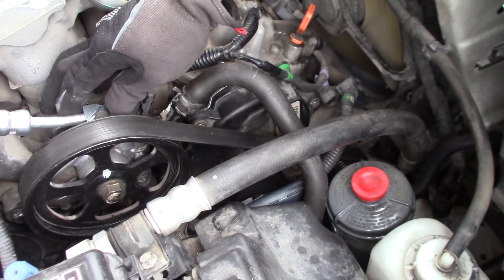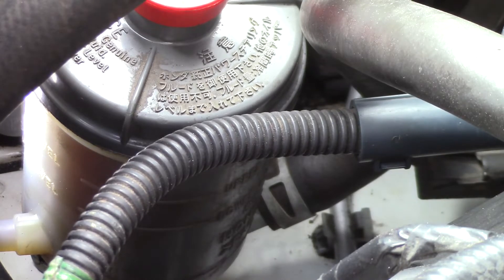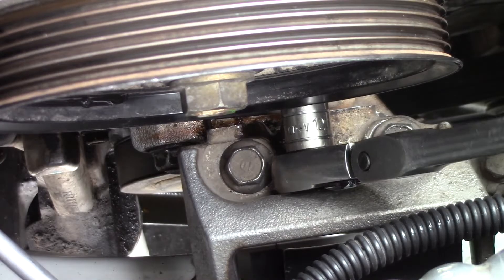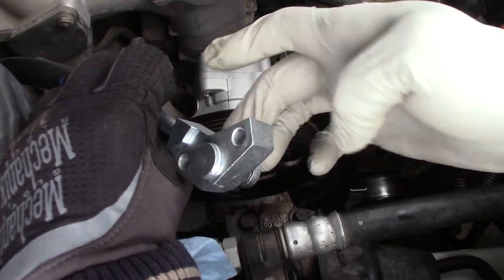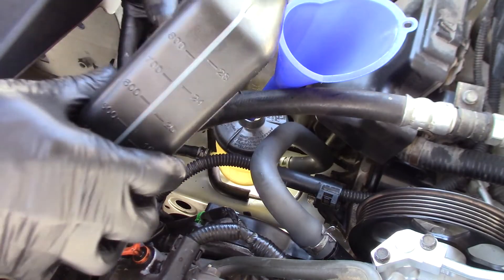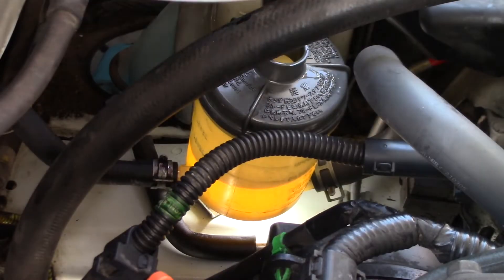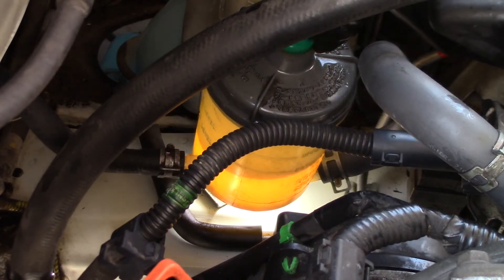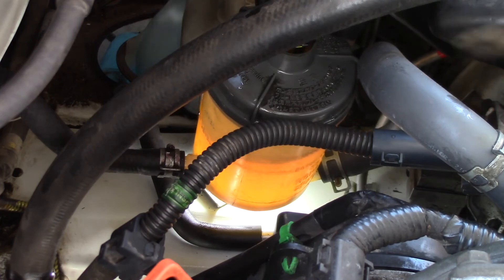Why you should never vacuum bleed this Honda power steering system while it's running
2005 Honda Pilot 3.5L Power Steering Pump Replacement
An explanation of how to vacuum bleed the power steering system.
This car had leaking seals on the rack & pinion, so it kept leaking air into the system under vacuum. Normally, you can turn the steering wheel lock to lock to bleed the system with or without vacuum bleeding it.

0:00 Intro & Diagnosis
1:48 Disassembly
2:59 Pulley swap
3:34 Pump installation
4:34 Suction hose
5:49 Vacuum bleeding